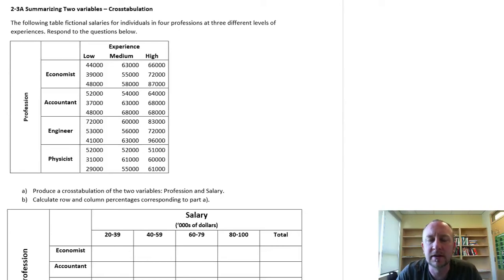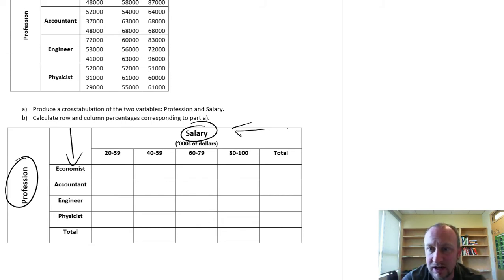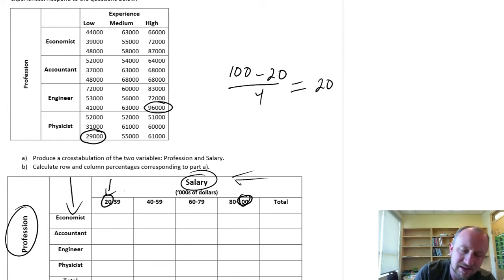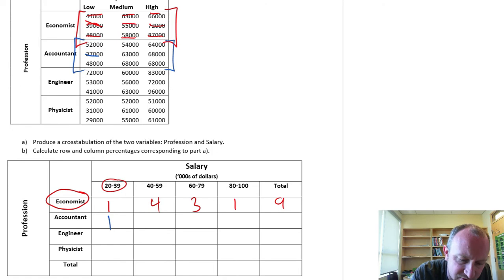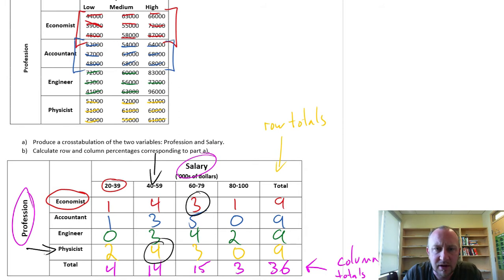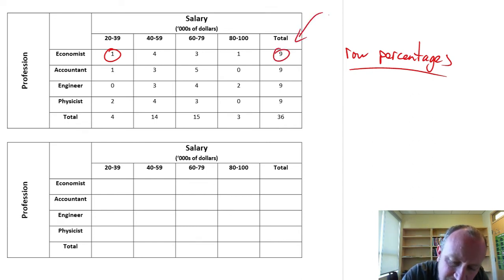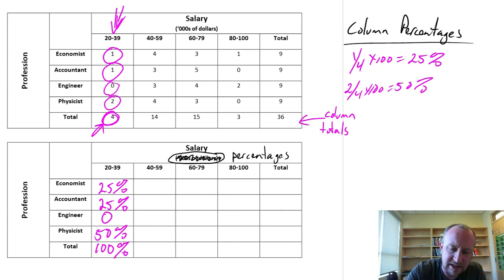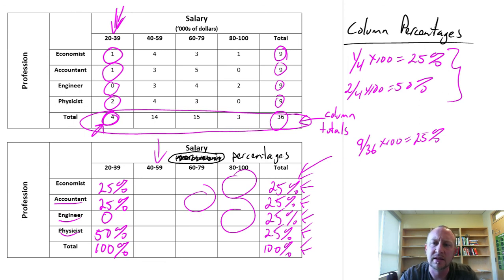Statistics Module 2 - Crosstabulation - Problem 2-3A